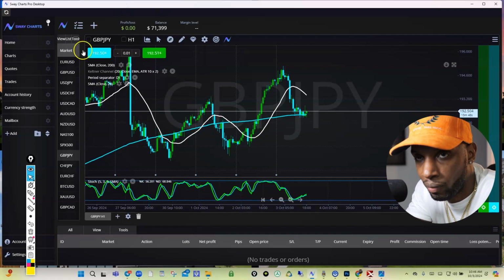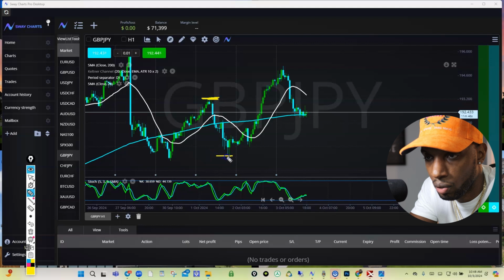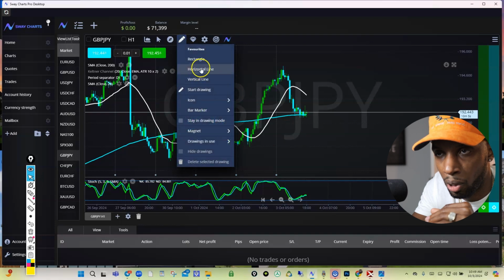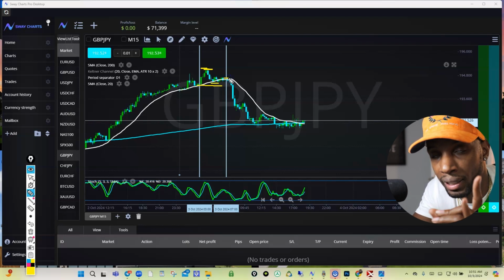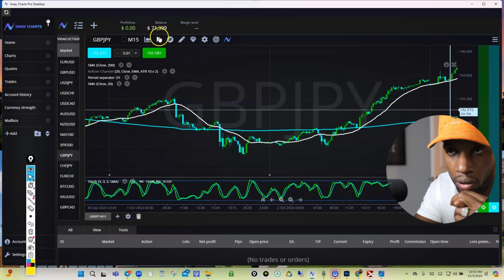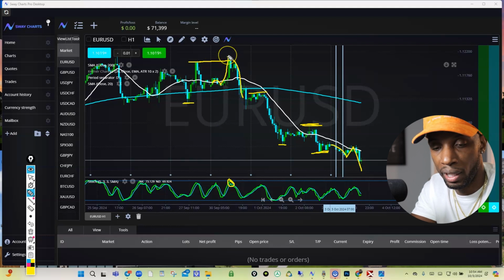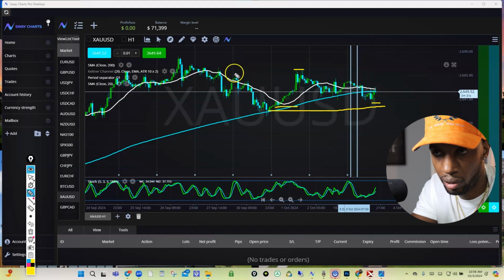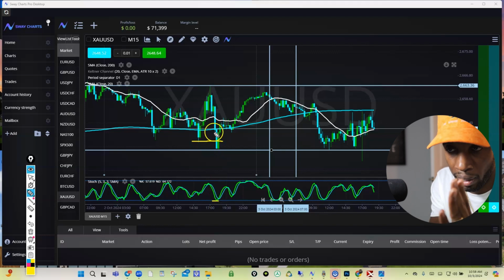I Tested Forex Trading Hacks and Here's What Works Best | JEREMY CASH